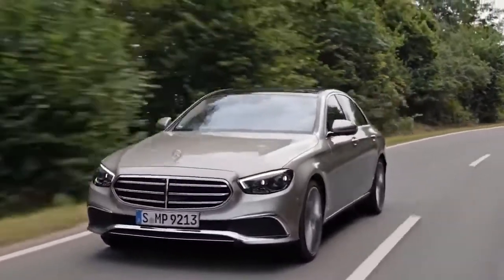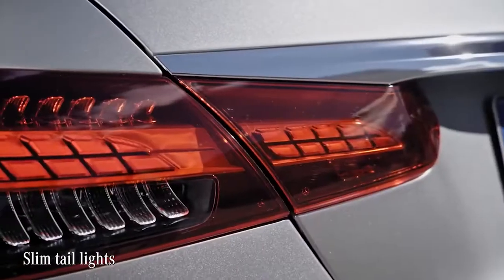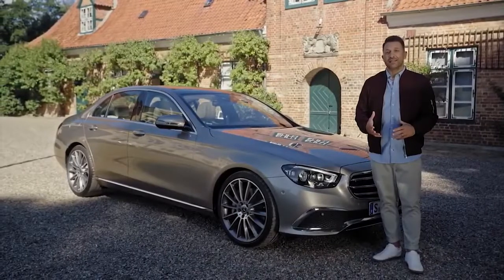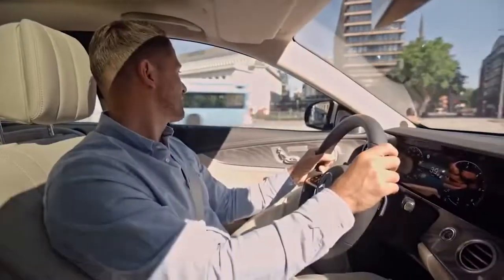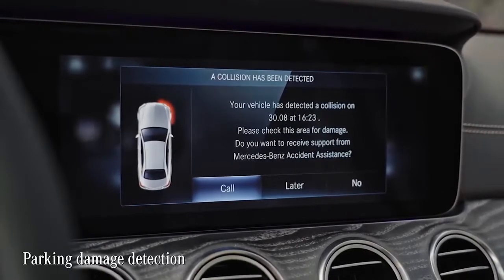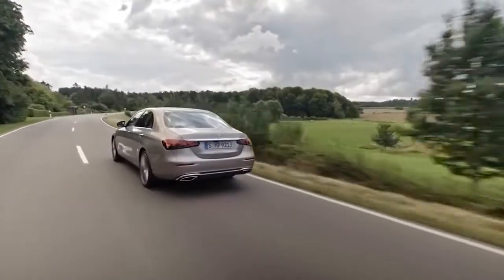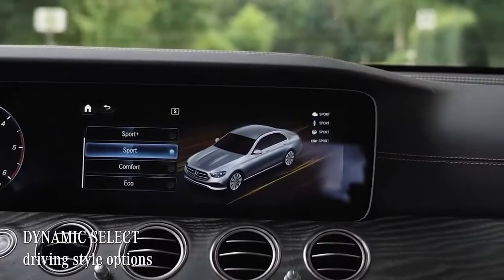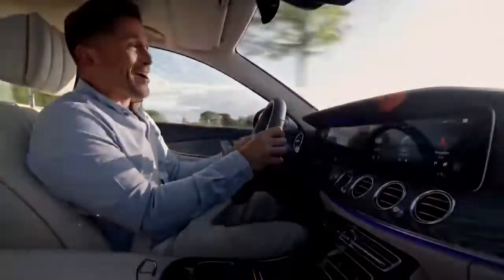2022 MODEL Mercedes E Class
2022 MODEL